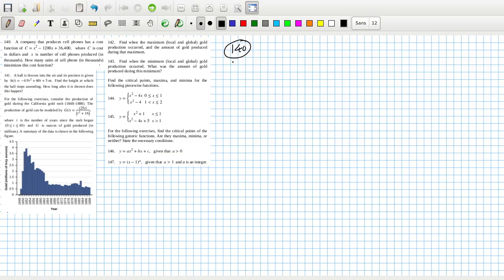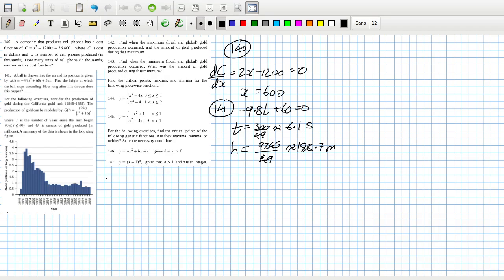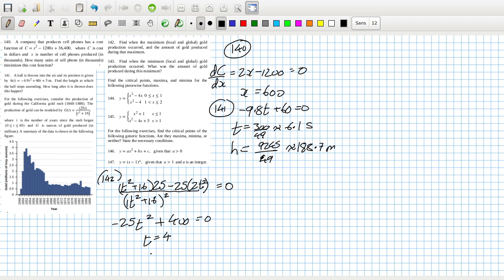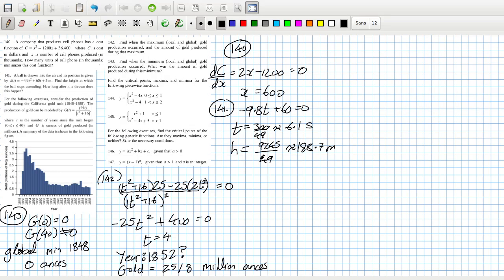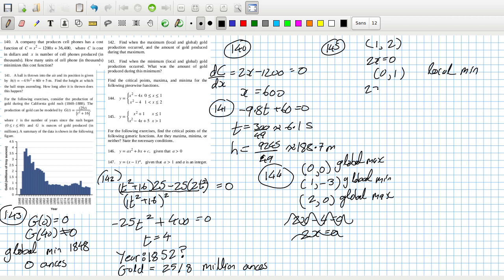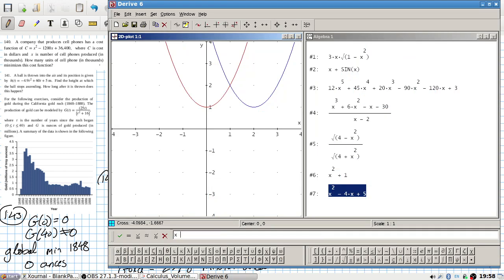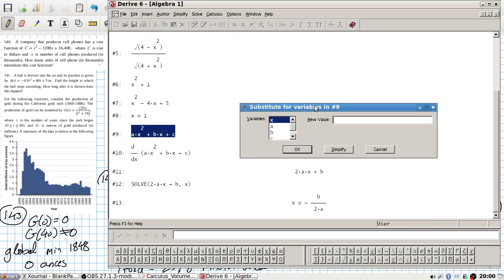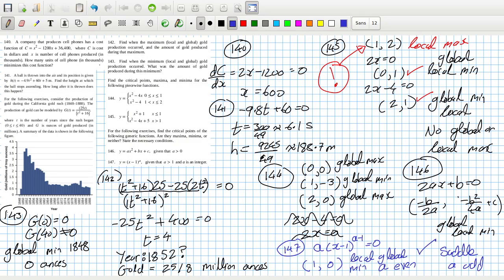Openstax Calculus Volume 1 Exercise 4.3 Questions 140 to 147